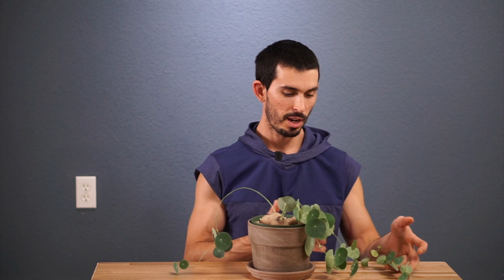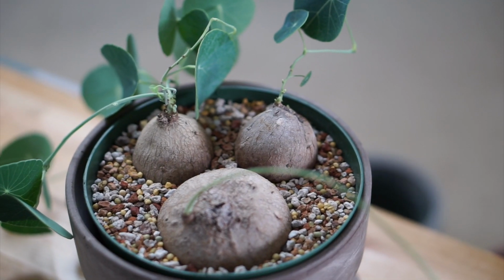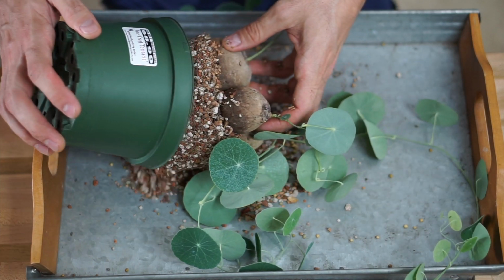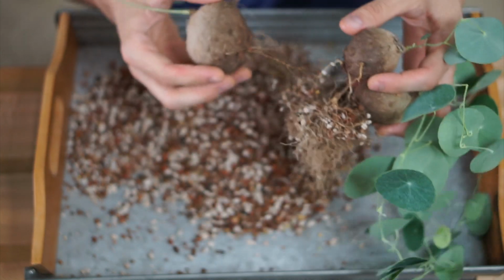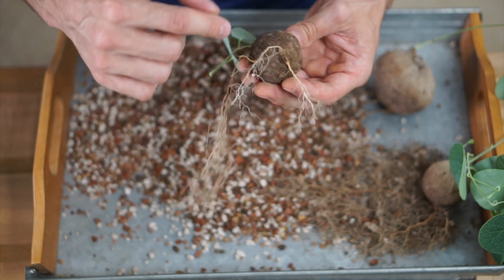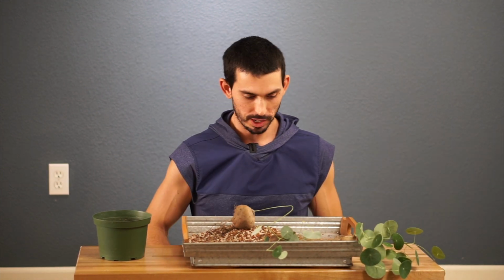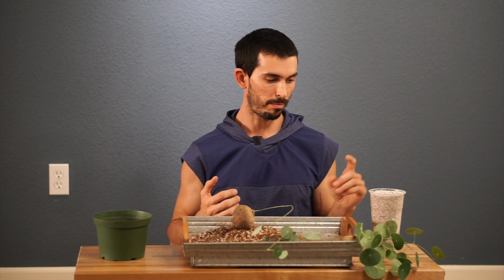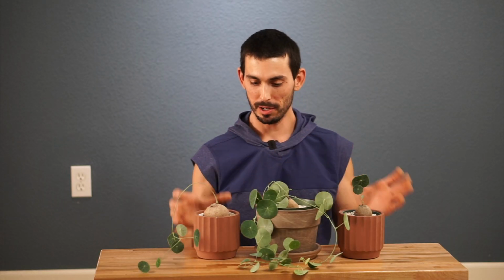These Stephania Erecta Roots are INSANE!!!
I've always wondered what the root system on my stephanias looked like and now I know! These were due for a repot and so I decided to do a video so that we could all investigate these root systems together. Everyone talks about being careful when watering and making your soil selection for stephanias but I had never seen a photo of the roots before.

I must say that I am shocked! The amount of roots absolutely blew me away. No wonder that I had to water these every day in the peak of summer! I hope that this video will be interesting and informative for everyone who has ever wondered about these incredible plants.